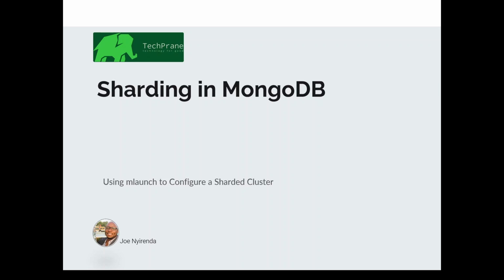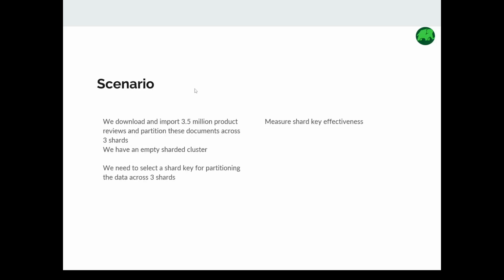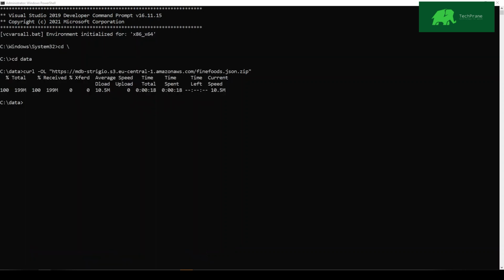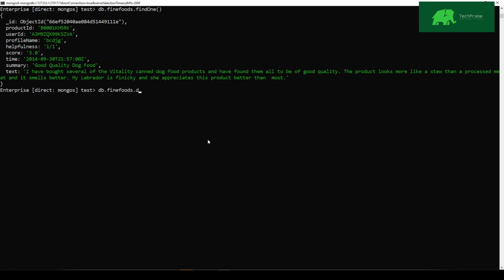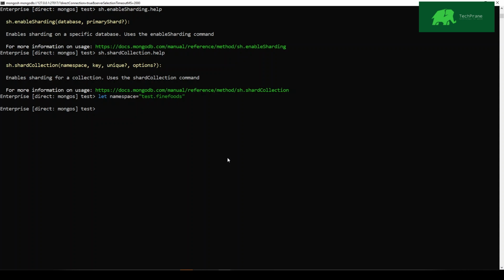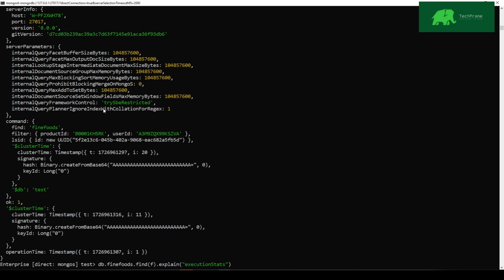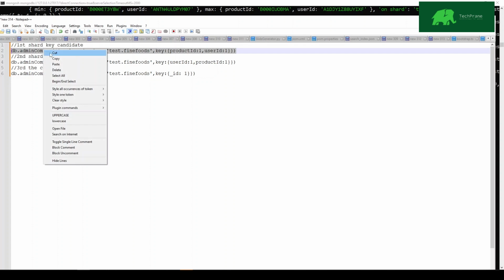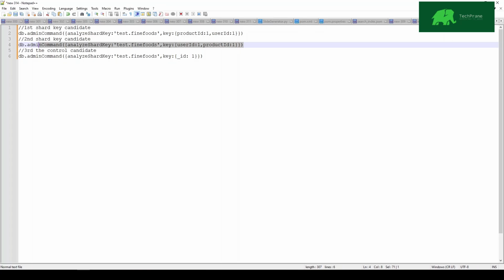Handling Big Data with MongoDB Sharding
Unlock the Power of MongoDB Sharding with Mtools! 🚀 Dive into this step-by-step guide where we break down how to scale your MongoDB database using sharding techniques and Mtools. Learn how to optimize data distribution, boost performance, and manage large datasets like a pro! Perfect for developers and DBAs looking to level up their MongoDB skills. Watch now and take your database to the next level! 💡